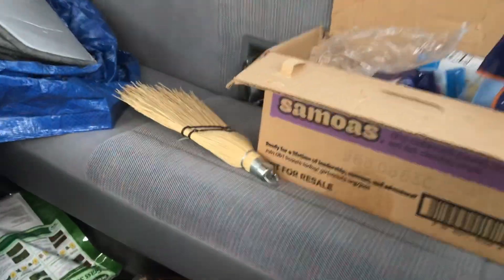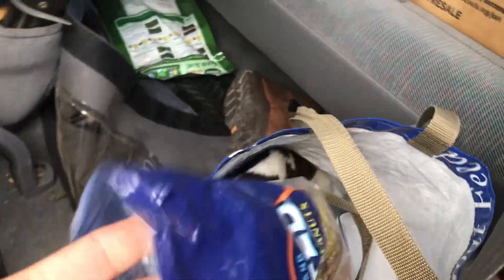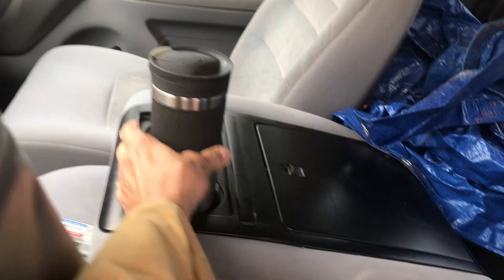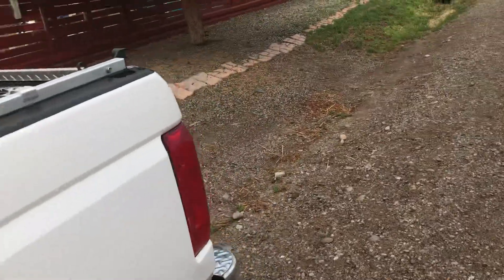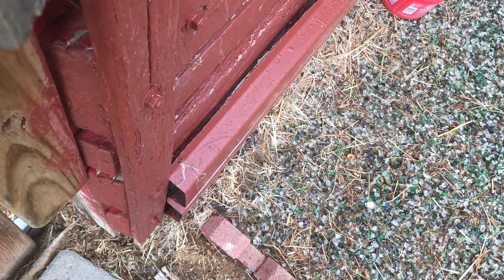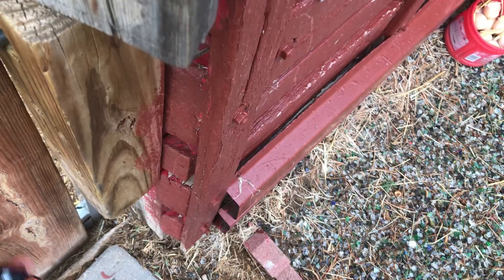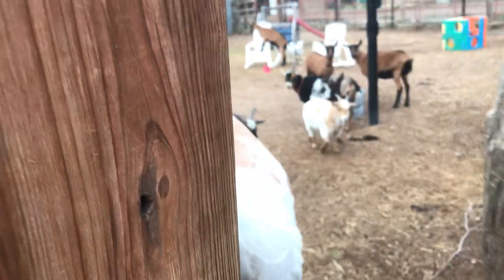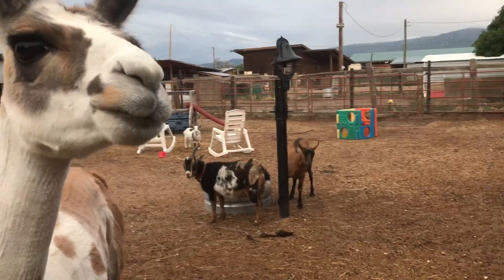Getting All the Snacks Ready for a Goat and Llama Walk